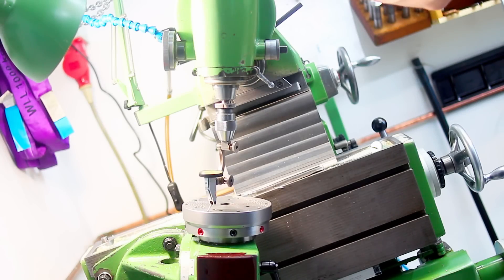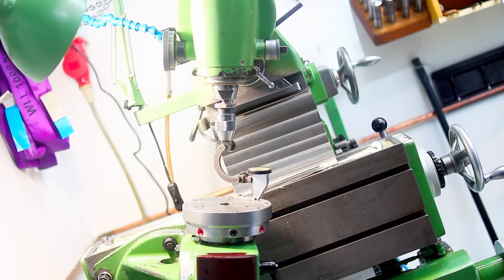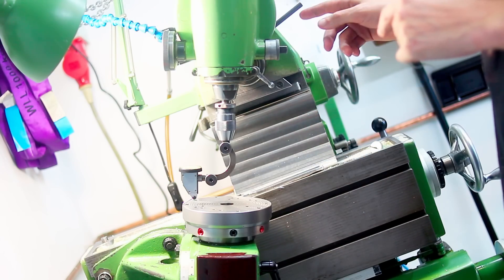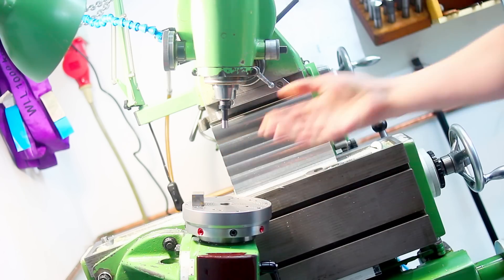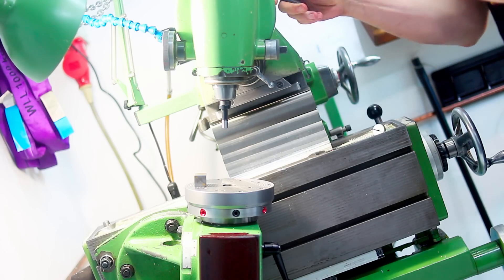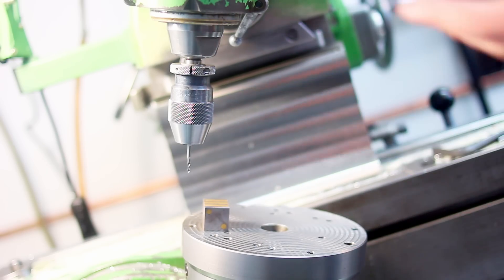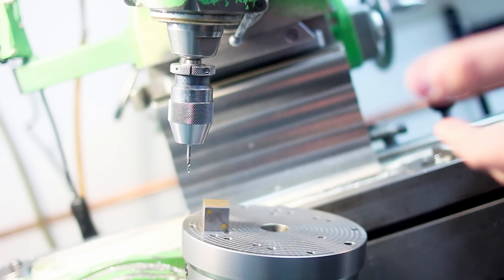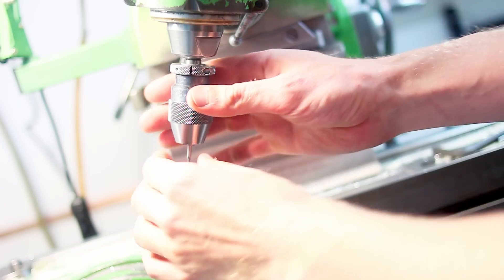Spindle tramming - Followup